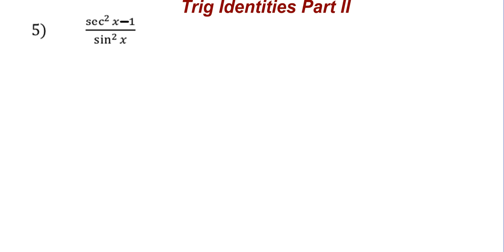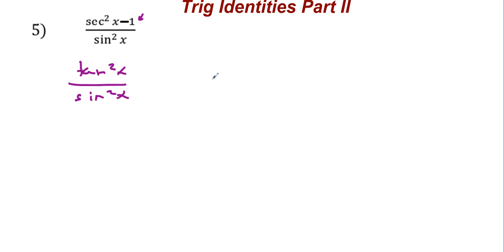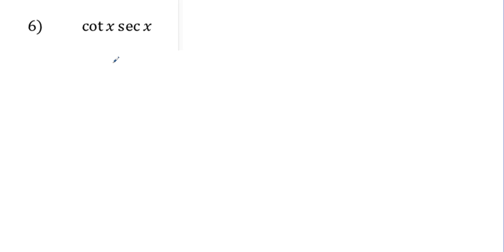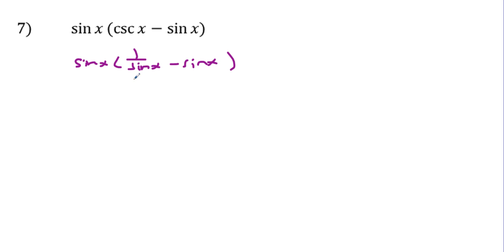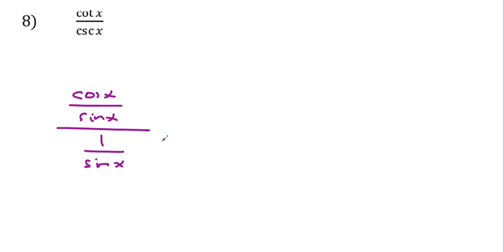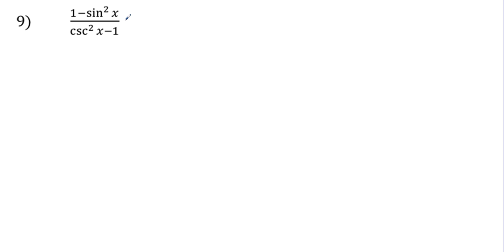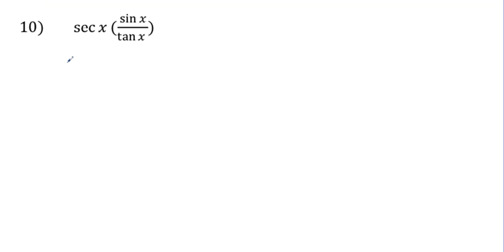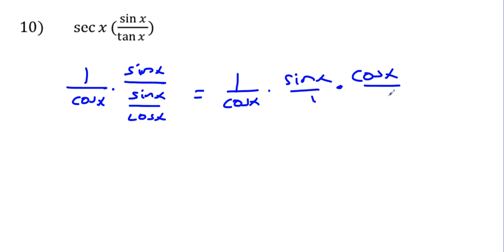PreCal Webex Unit 6 1 Trig Identities Part II 22 Apr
Unit 6-1 of simplifying trig expressions using identities.  Just several more examples.